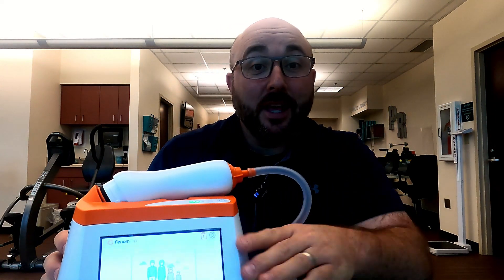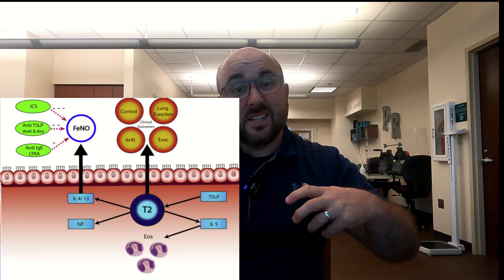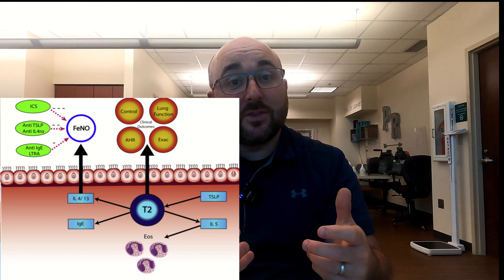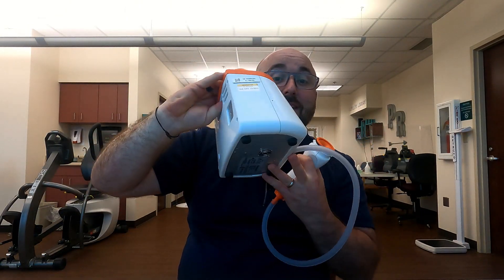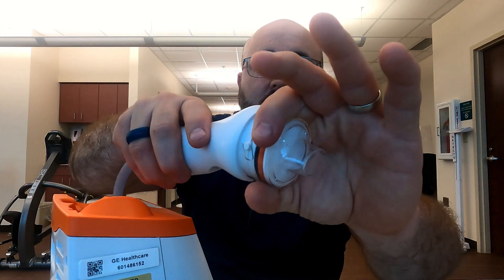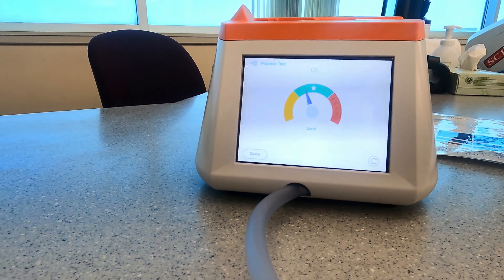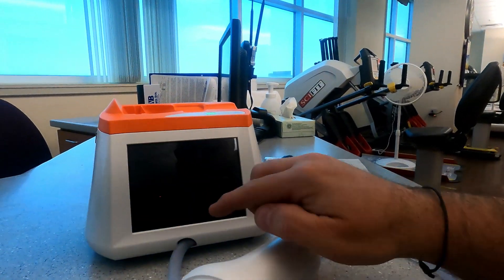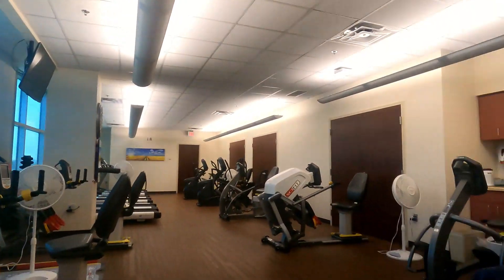RT Clinic: Exhaled Nitric Oxide and Asthma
These videos are made for clinicians, students, and patients. I encourage comments, questions, and conversations below.